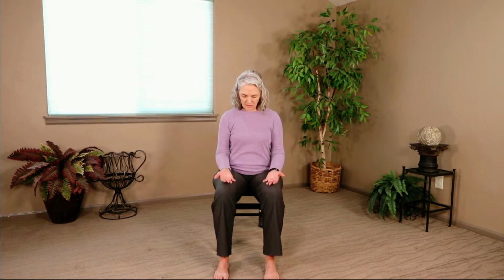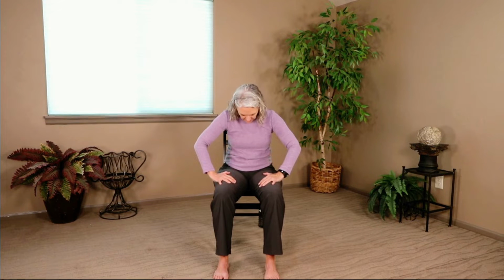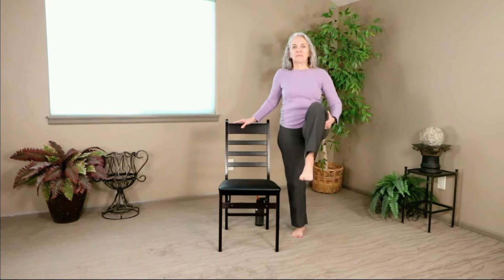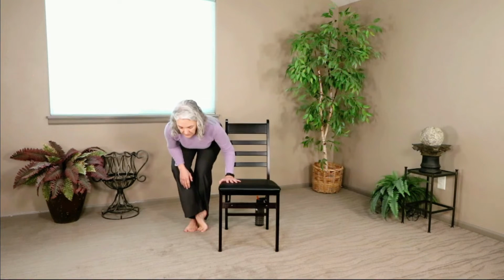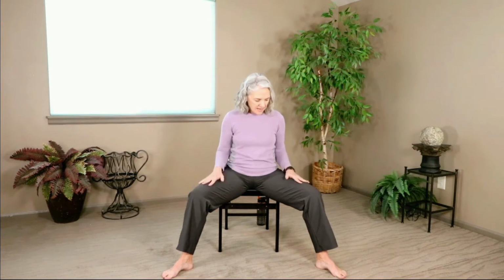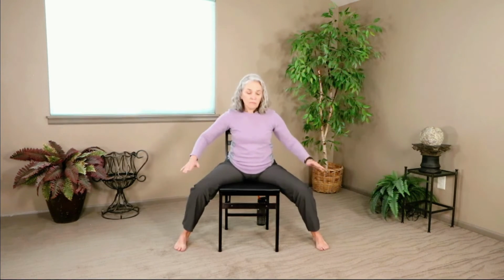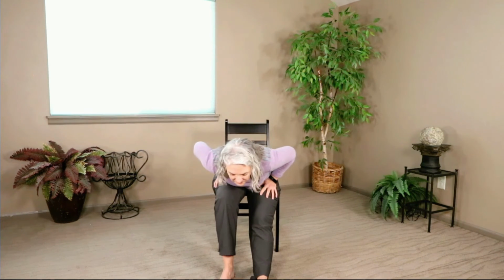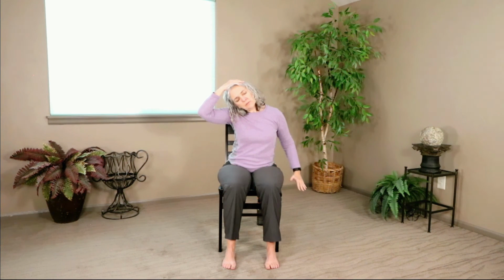Chair Yoga - Around The Body Challenge Day 6 - Hips - 30 Minutes More Seated, Some Standing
Chair Yoga Around the Body in 30 Days - Hips - More Seated, Some Standing. In today’s practice, we’ll explore poses to increase and maintain hip flexibility. We often hold tension in our hips, so join as we work to release the tightness and tension in the hip flexors and hip rotators.  You’ll only need a chair for today’s class.

Welcome to Bottoms Down Chair Yoga. I’m Carol and I’m happy you’ve chosen to spend this time together to stretch, lengthen and strengthen your body.

This 30 minute yoga practice is day 6 of our 30 day chair yoga journey together. Join us as we build our practice from the ground up. We warm up gently and center our work on our breath and mindful movements to build strength and improve focus.

You’ll only need a chair. We’ll stay start seated, move to standing and return to seated.